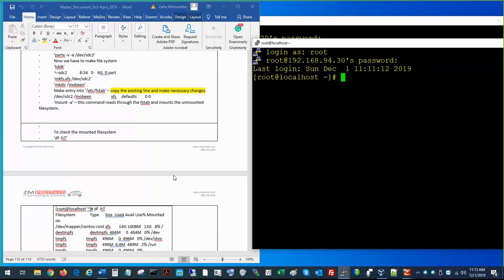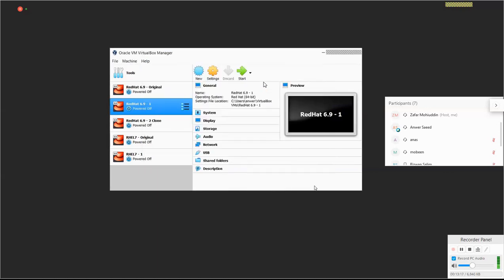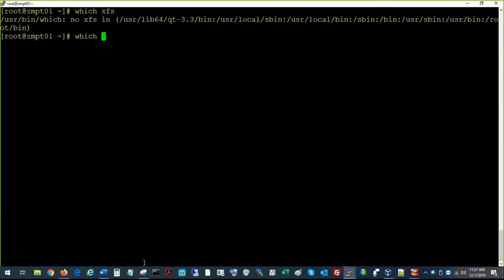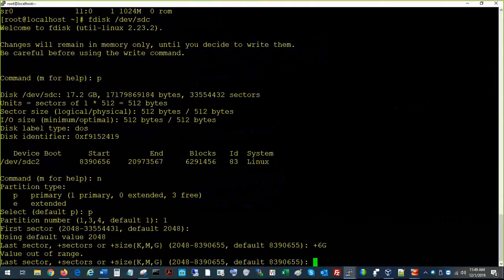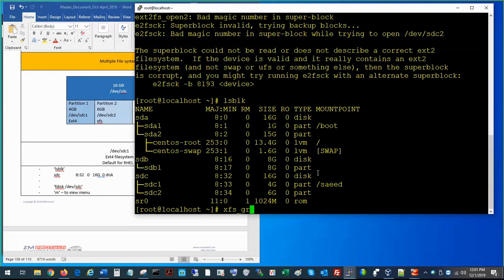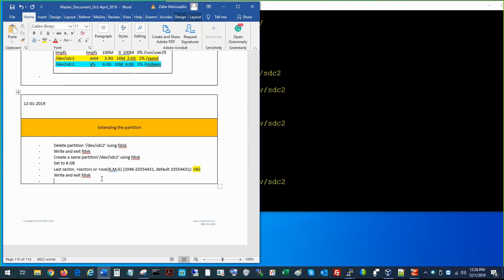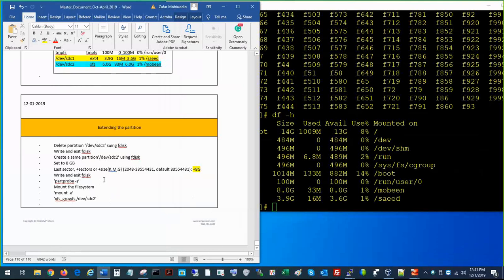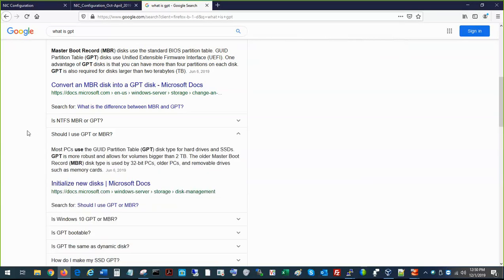ZM PROTech Linux Academy 12-01-2019 0184 by Zafar Mohiuddin